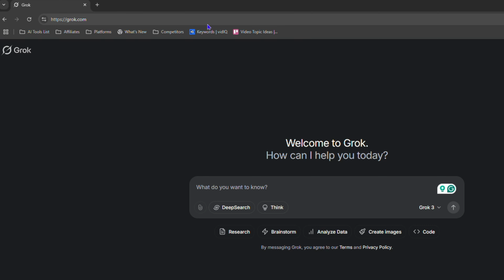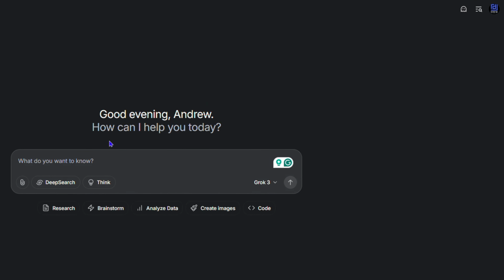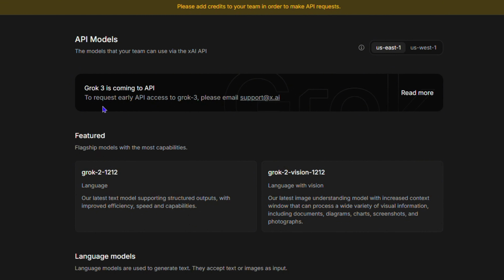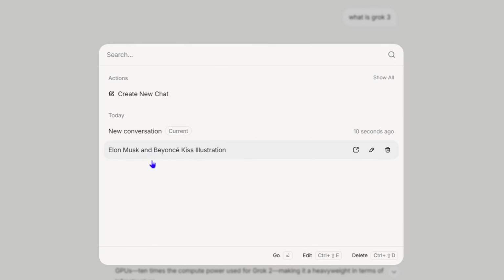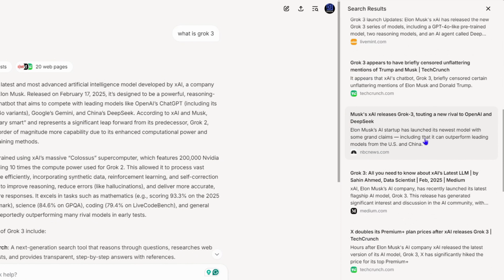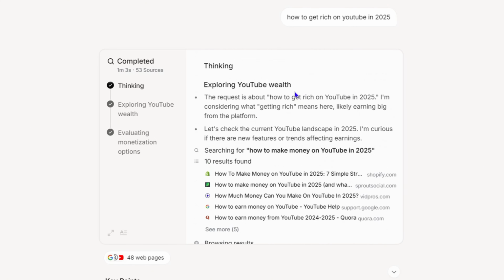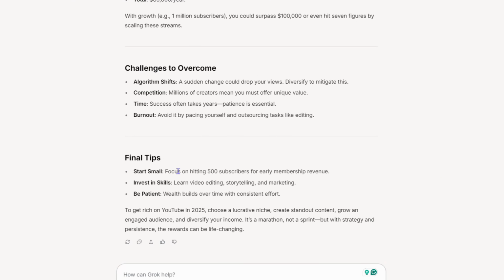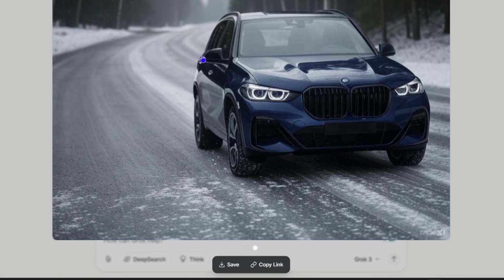Grok 3: How to Use Grok 3 for FREE! (Grok 3 Full Tutorial)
Want to get free access to Grok 3? In this video, we're sharing a simple trick to get you started with Grok 3 without spending a dime! Grok 3 is a powerful tool that can take your online business to the next level, and with this hack, you can unlock its full potential without breaking the bank. So, what are you waiting for? Watch until the end to learn the secret to getting free Grok 3 access and start growing your online presence today!